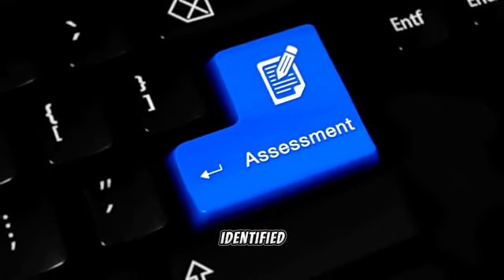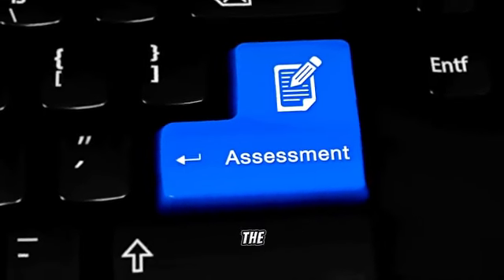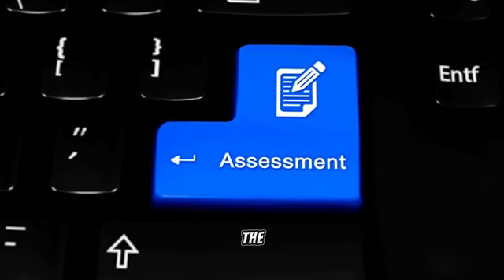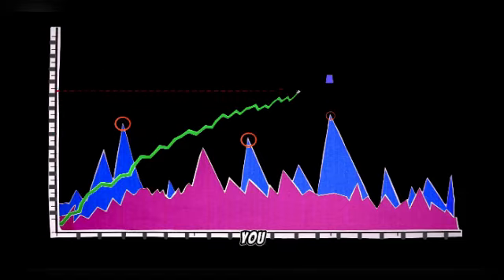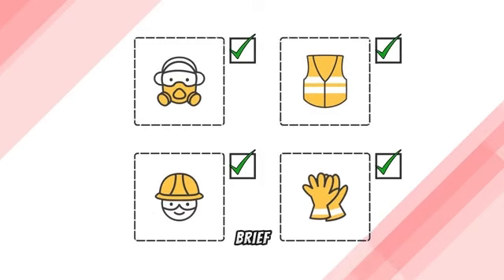Job Safety Analysis JSA Explained Step by Step Guide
A Job Safety Analysis (JSA) is one of the most important tools for preventing accidents and injuries in engineering and construction workplaces. In this video, we’ll break down what a JSA is, why it matters, and a simple step-by-step guide on how to conduct one effectively.

By the end, you’ll learn how to:
✅ Identify workplace hazards
✅ Break down tasks into safer steps
✅ Reduce risks before they lead to accidents
✅ Improve overall workplace safety culture

Whether you’re an engineer, supervisor, or student preparing for the field, this guide will help you understand and apply JSA in real-life situations.